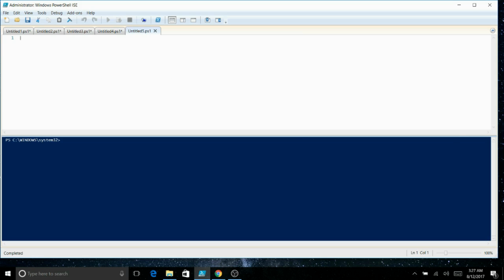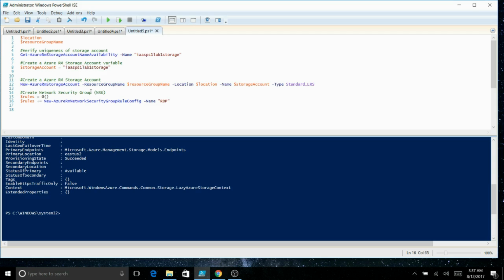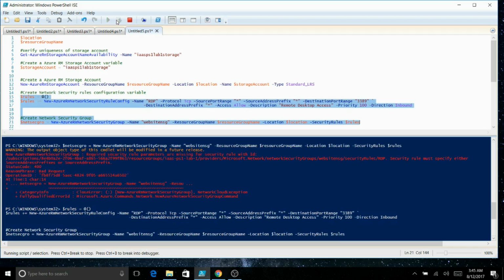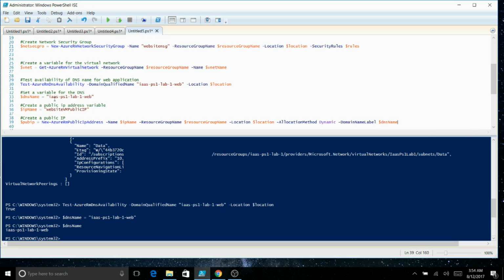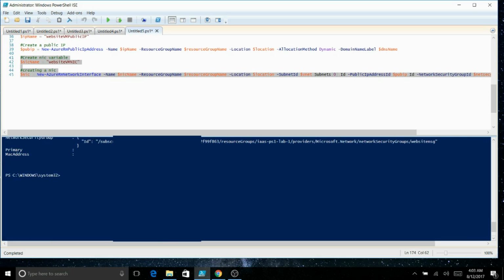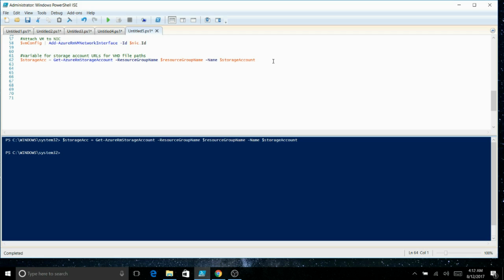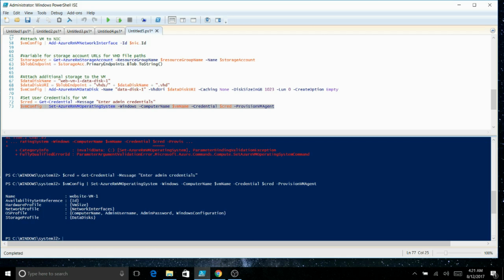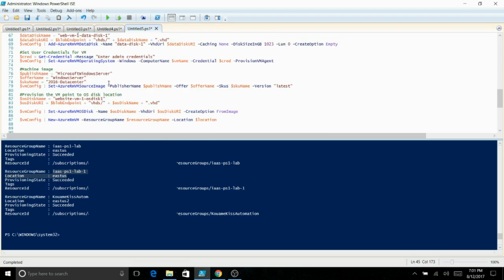Configure Azure Virtual Machines - Intro to Managing Azure VMs Using PowerShell - Video 2